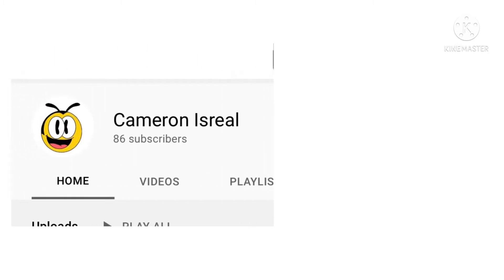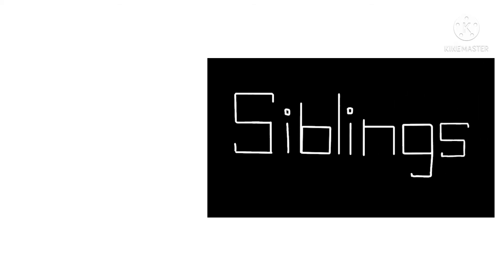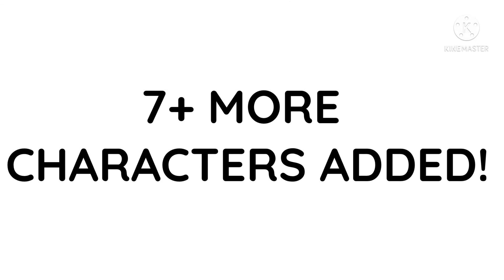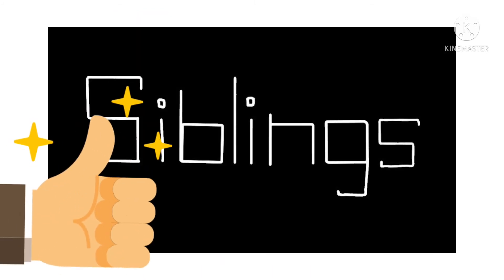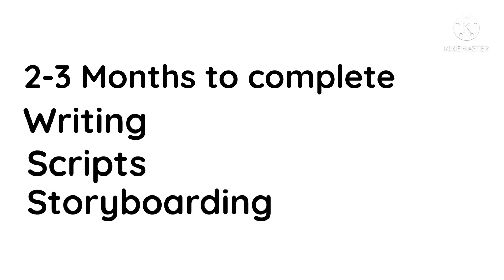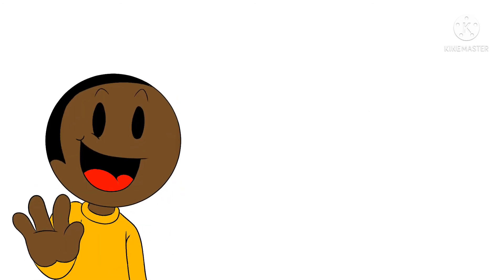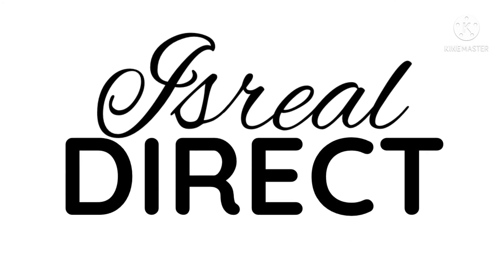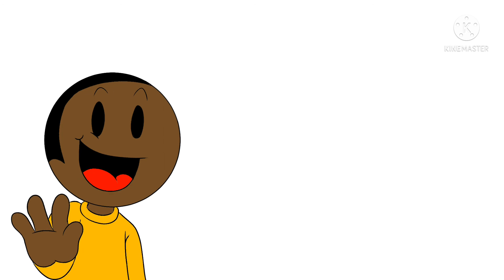Isreal Direct (HUGE NEWS FOR THE CHANNEL)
You guys excited?
Lemme know in the comments!